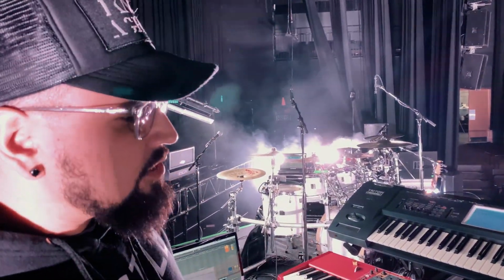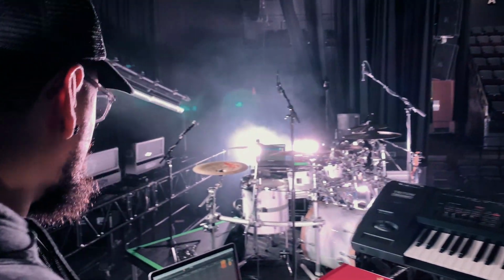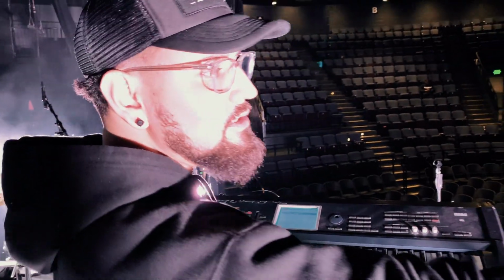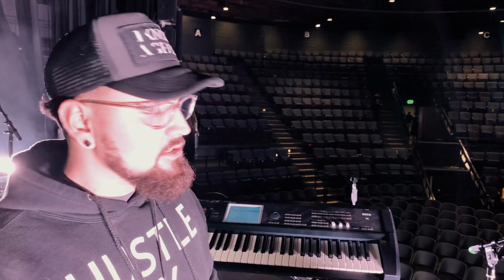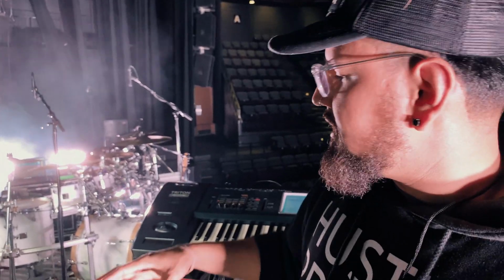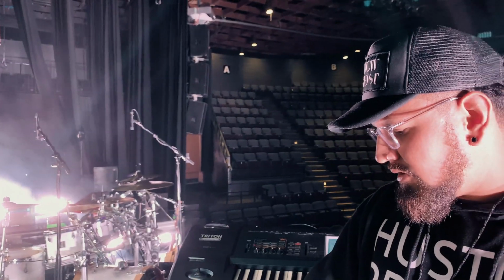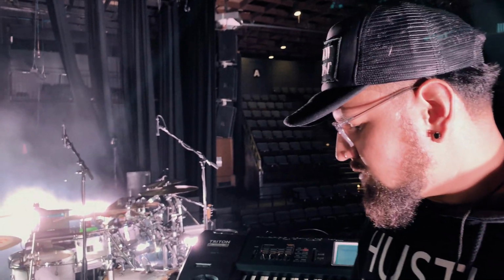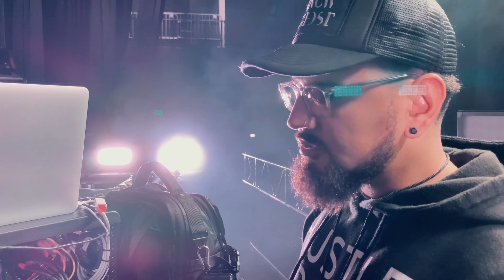Louie Higuera / 2019 "Hills And Valleys Tour" Rig Rundown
Here's a rundown of the gear I'm using out on the Hills And Valleys Tour with Tauren Wells.  More videos coming soon explaining more in depth how the Ableton session is setup, and how I have everything synced.

TOPICS:
1. Gear List 0:44
2. Setup Details 3:56
3. Laptop Rack 8:51
4. Wiring 13:26

Special thanks to the companies that support me:
- Nord Keyboards
- Alclair Audio
- SKB Cases
- Strymon Engineering